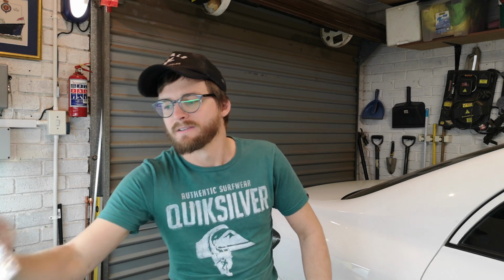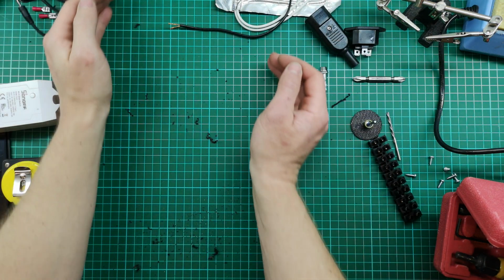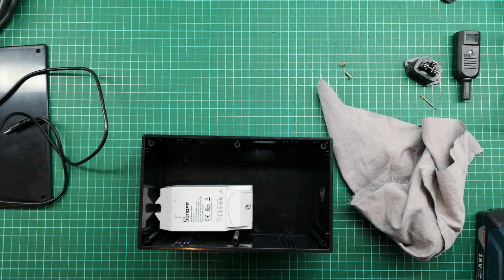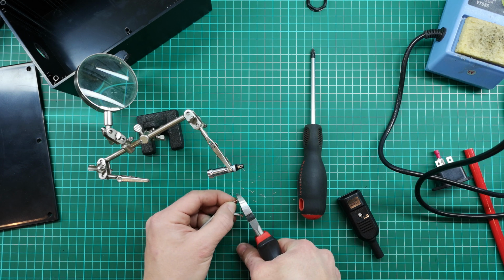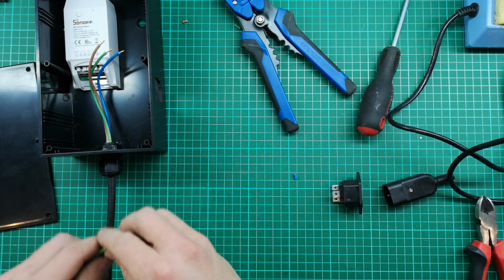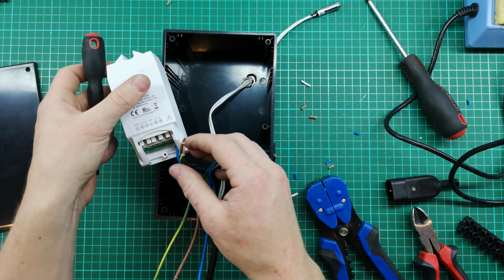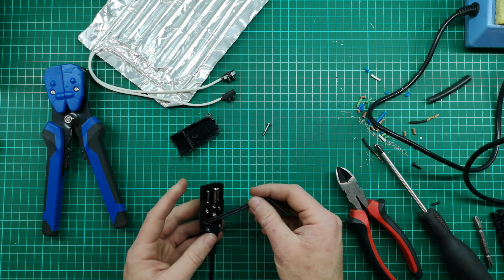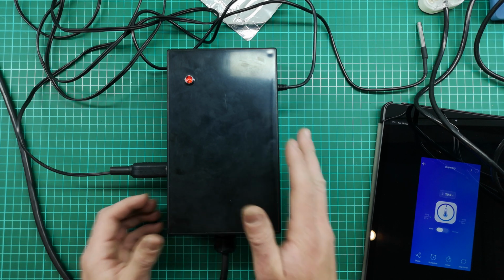BUILD A WIFI TEMPERATURE CONTROLLER | TECH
I've got some beer brewing, but considering it's winter I need to be careful to maintain the fermentation temperature. I wanted to remotely monitor the process, so I opted to use a Sonoff WiFi switch with a temperature input.

If you have any suggestions or questions, please put them in the comments below, and if you enjoyed this video please consider giving it a like and subscribing to the channel!

Should you attempt to do any project based on the instructions given in this video it is at your own risk. I take no responsibility or liability for any injury or loss as a result of this video.

Remember, power tools and electricity can be dangerous. Always follow the manufacturers recommendations and warning labels. Always use the correct PPE, avoid loose clothing and make sure that long hair is tied up out of the way of any rotating part.

Remember, you are responsible for your own safety! Don't be doff.